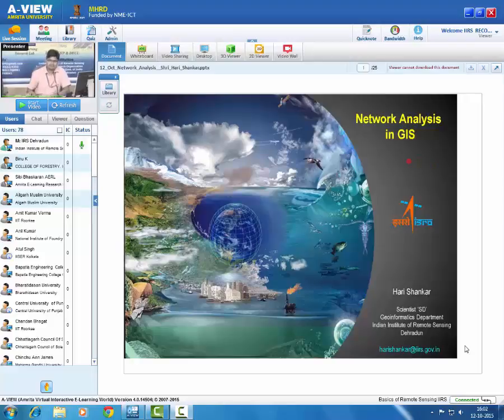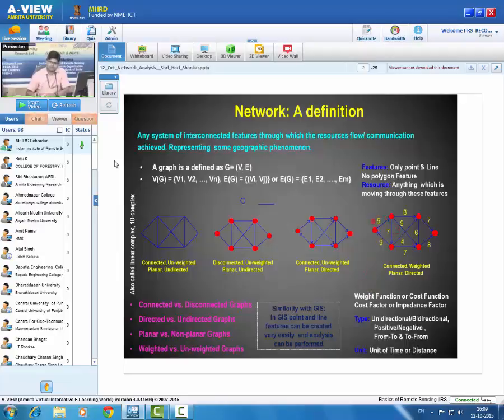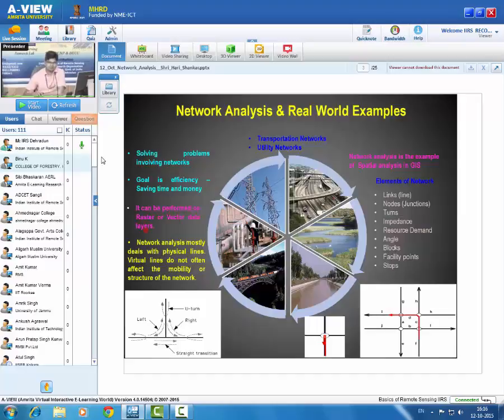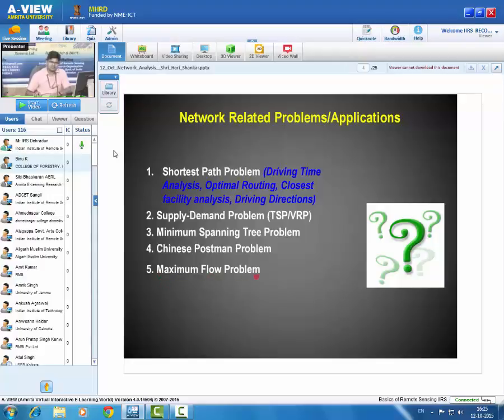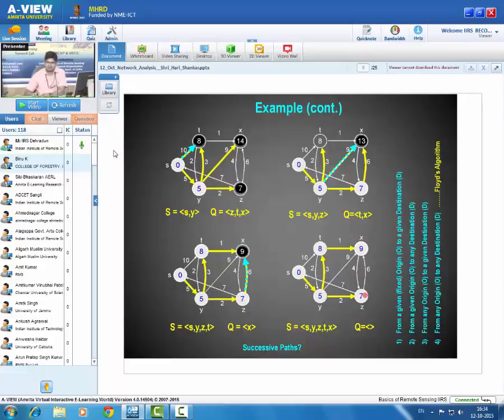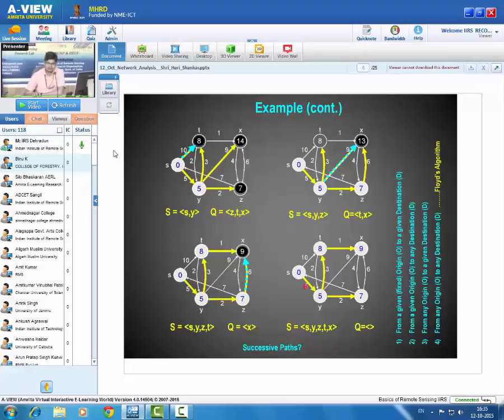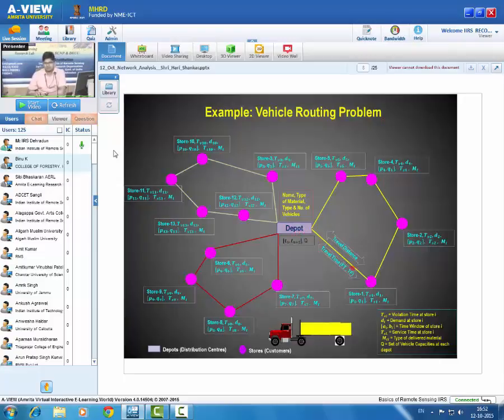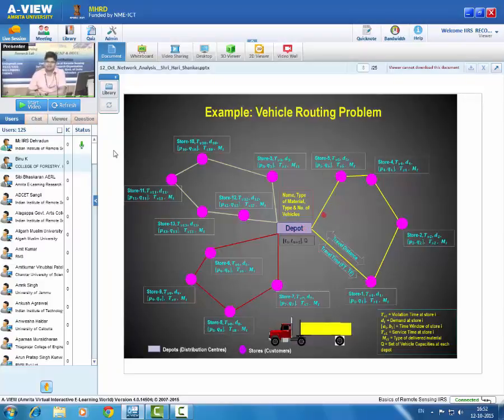j Network Analysis in GIS